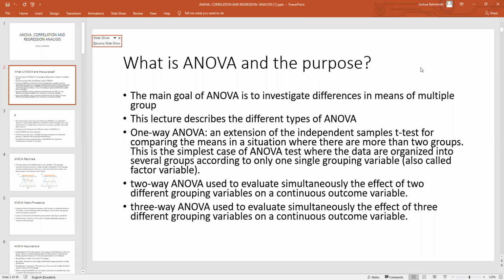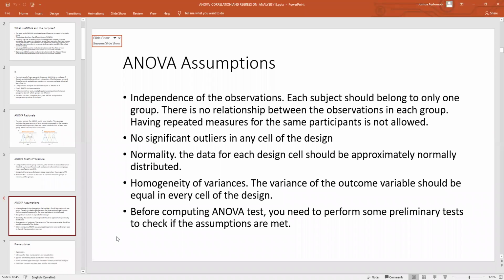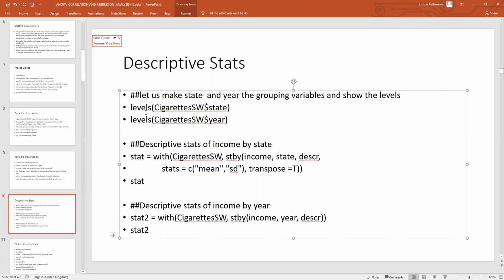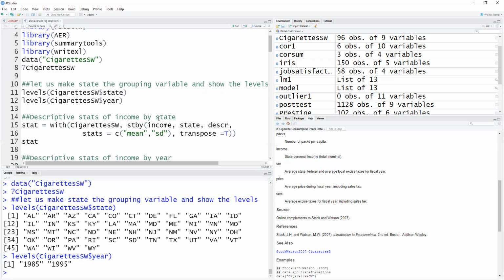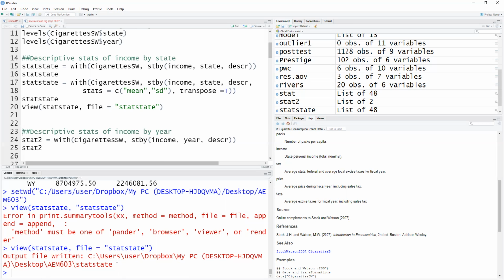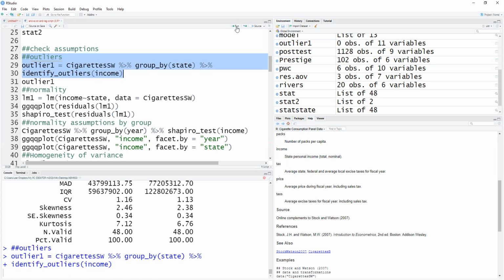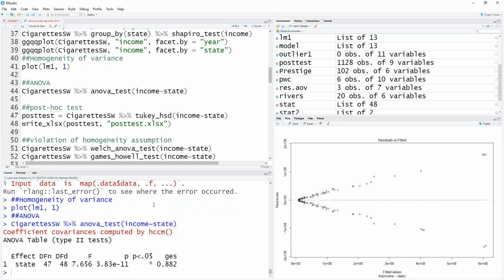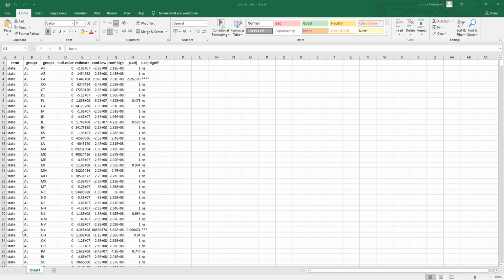AEM 603 1 24022021